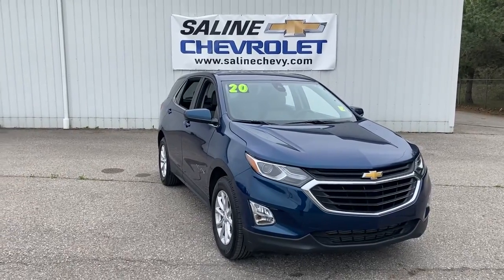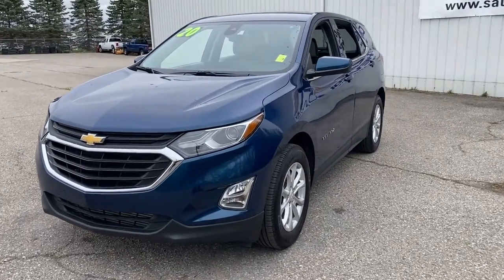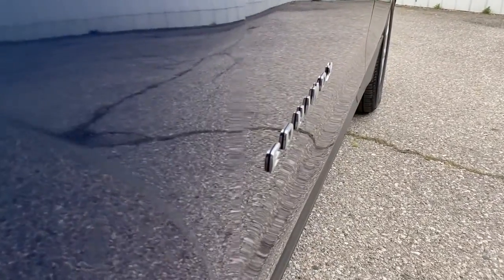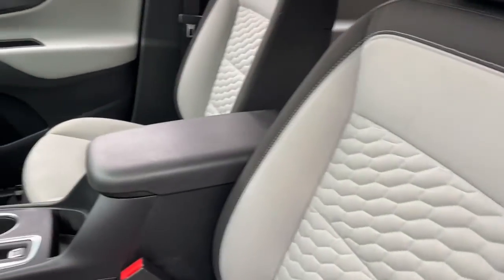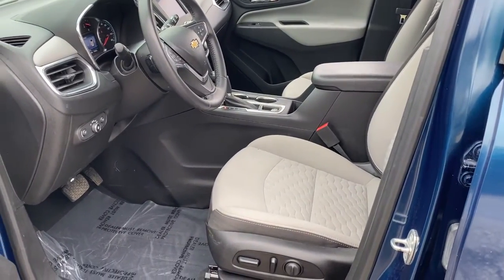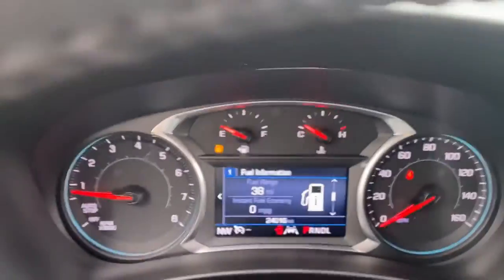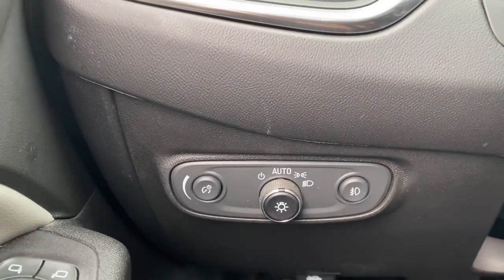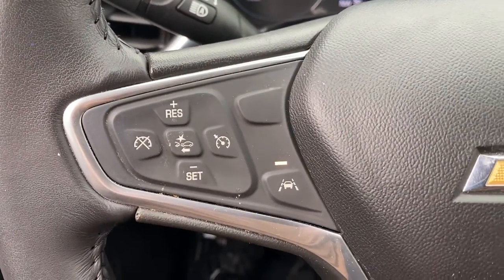2020 Chevrolet Equinox Saline, Ann Arbor, Ypsilanti, Toledo, Detroit 230439A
Pacific Blue Metallic Used 2020 Chevrolet Equinox LT available in 7112 E. Michigan Avenue, Saline, Michigan at Saline Chevrolet. Servicing the Saline, Ann Arbor, Ypsilanti, Toledo, Detroit, MI area.

Saline Chevrolet
7112 E Michigan Ave

Pacific Blue Metallic 2020 Chevrolet Equinox LT FWD 6-Speed Automatic Electronic with Overdrive 1.5L DOHC Certified 172 Point Inspection Fresh Oil Change 3-Spoke Leather-Wrapped Steering Wheel All-Weather Floor Liners (LPO) Driver Convenience Package Dual Zone Automatic Climate Control Floor Liner Package (LPO) Front Fog Lamps Heated Driver & Front Passenger Seats Integrated Cargo Liner (LPO) Preferred Equipment Group 2FL Rear Power Liftgate Remote Start Universal Home Remote. CARFAX One-Owner. Clean CARFAX.brbrRecent Arrival! Odometer is 4210 miles below market average! 26/31 City/Highway MPGbrbrAwards:br  * 2020 IIHS Top Safety Pick with specific headlights